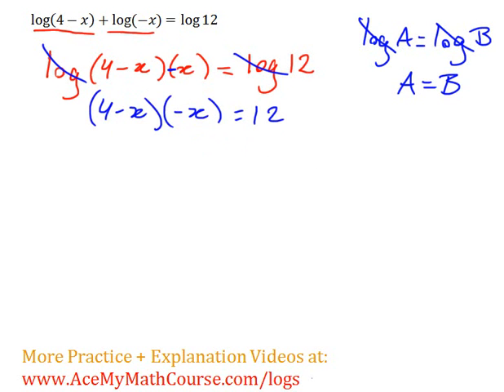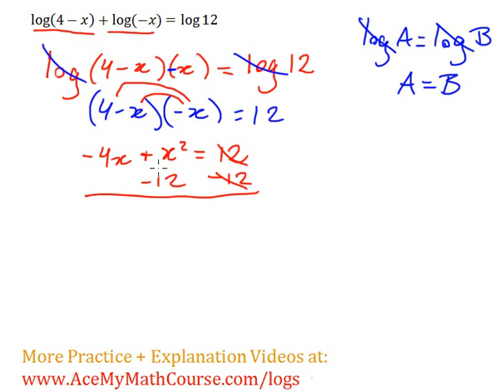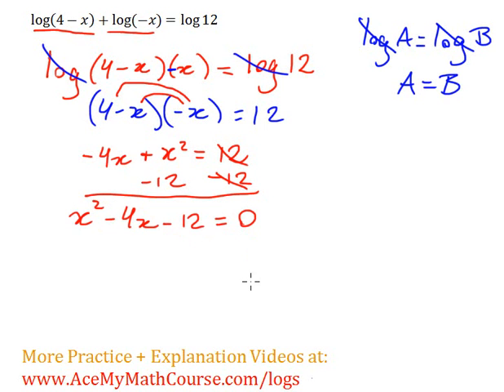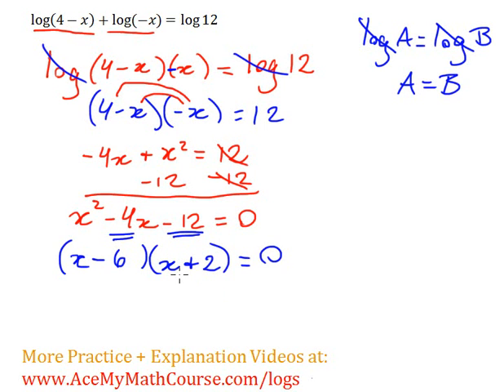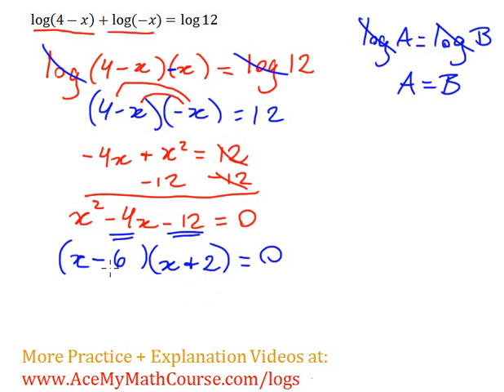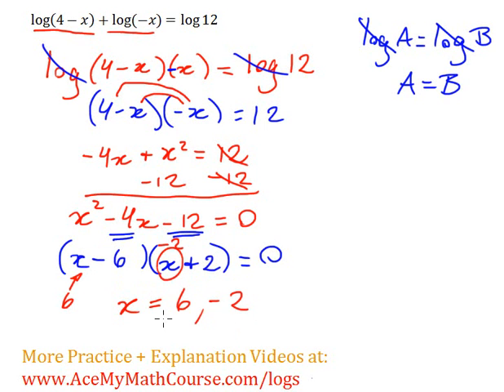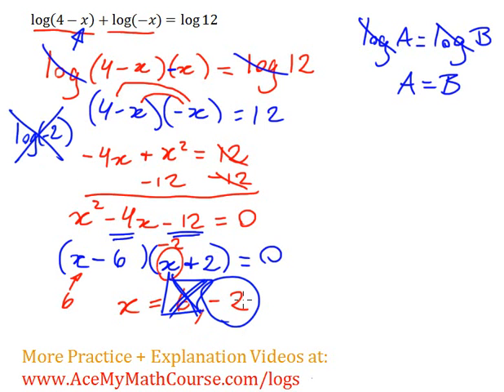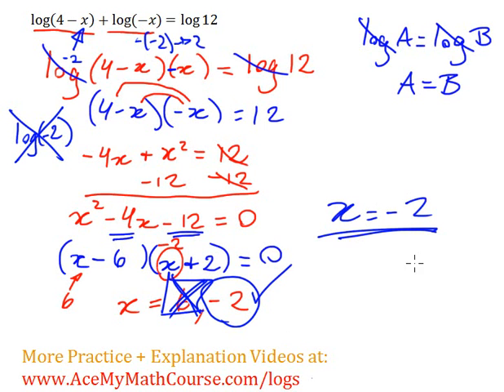Logarithms - Log Equation #5 (Example + Explanation)